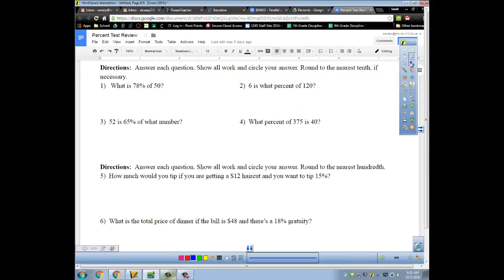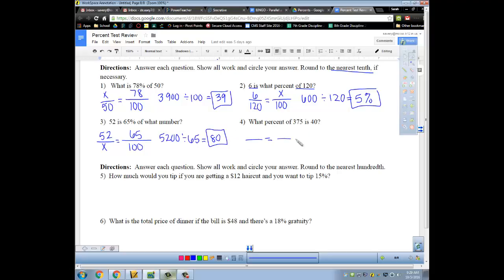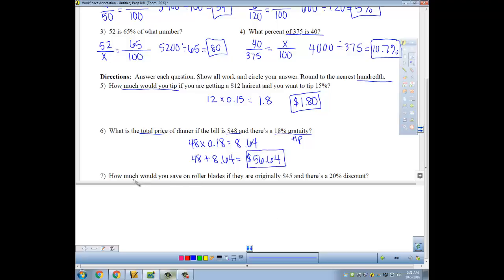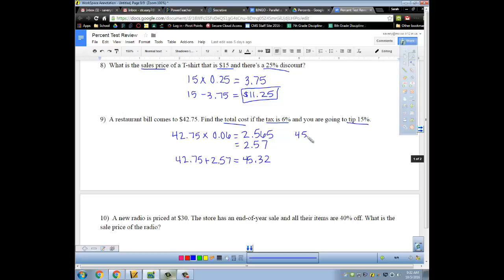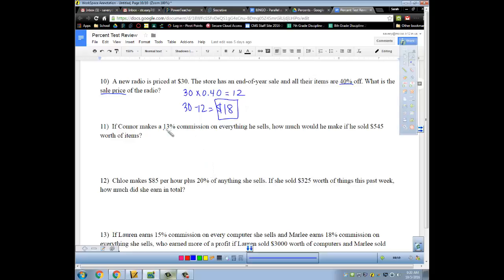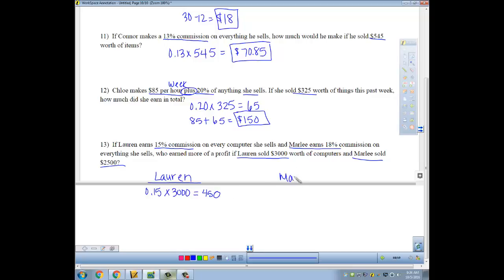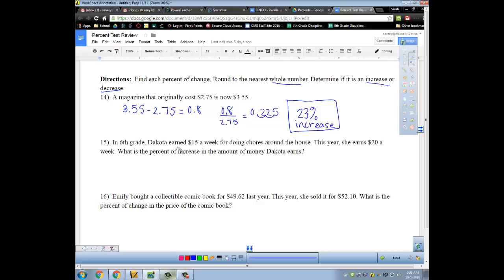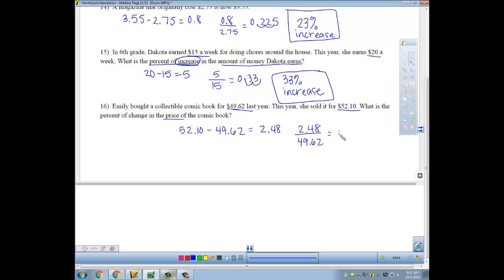Percent Test Review